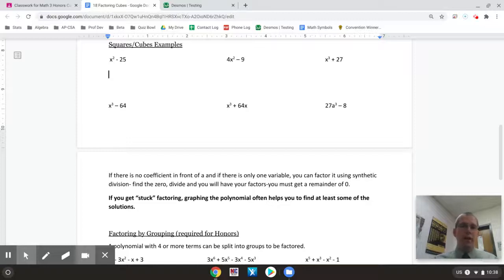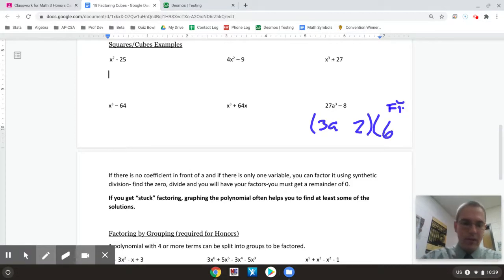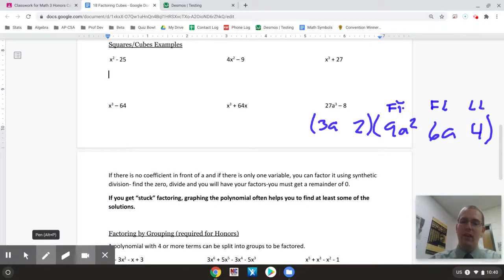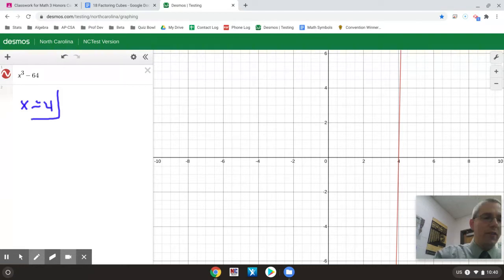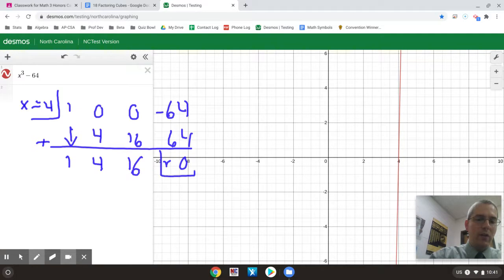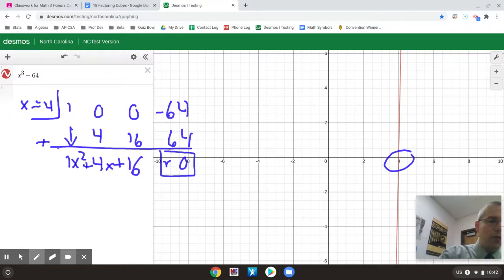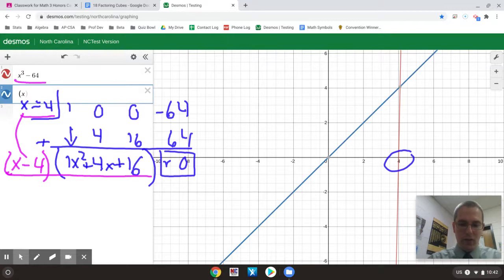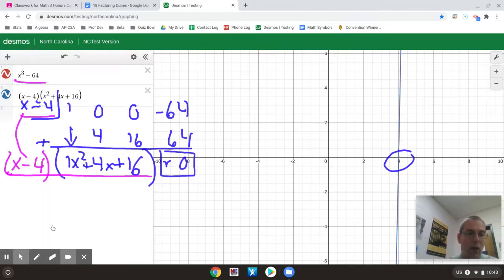Factoring Cubes using Desmos, pt 3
Illustrates how to use Desmos + Synthetic Division to factor cubes and check solutions